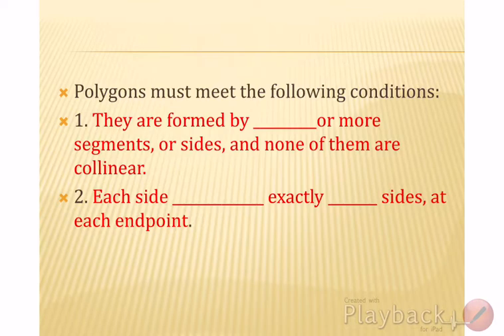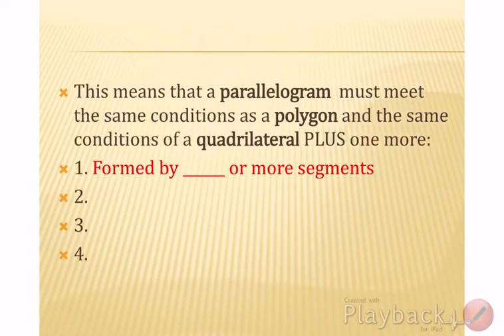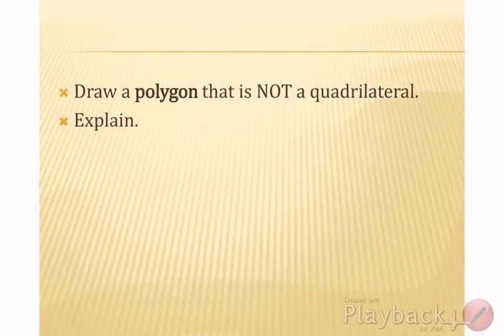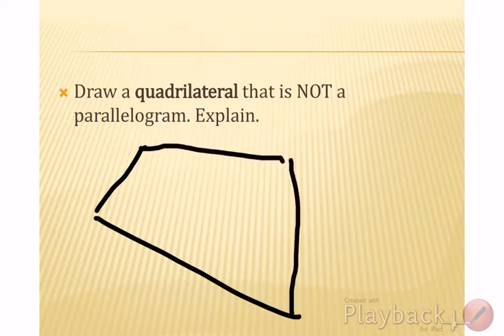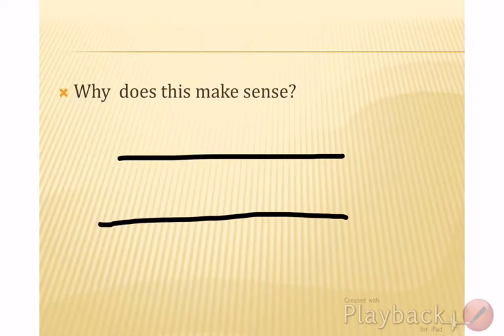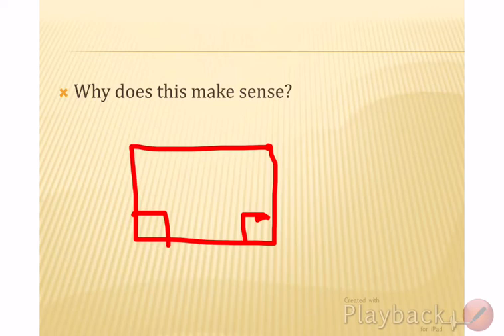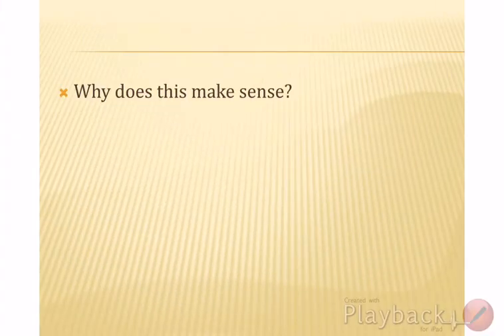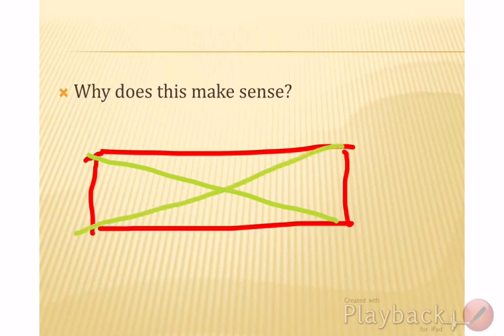Pages 3,4,5 Parallelograms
Video #2
Polygons that are parallelograms